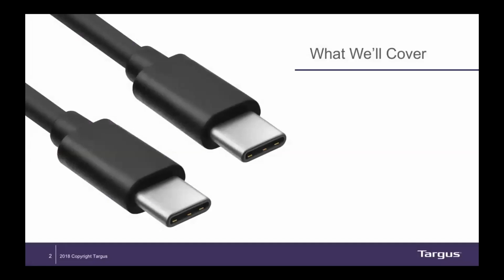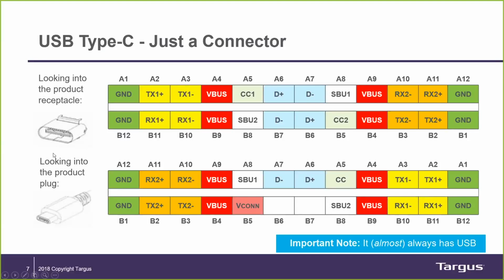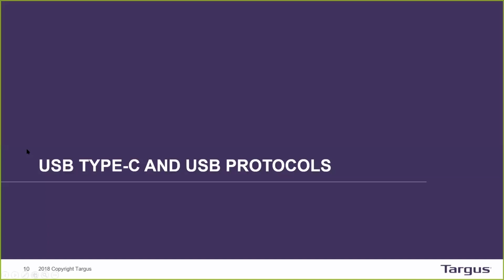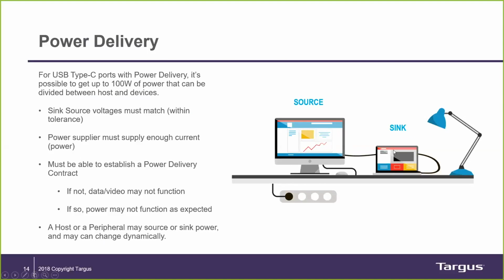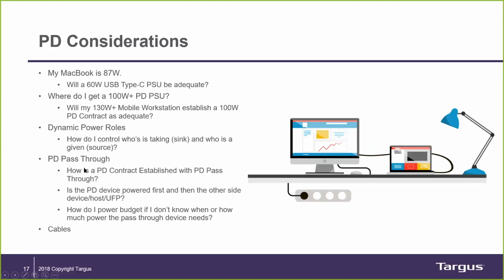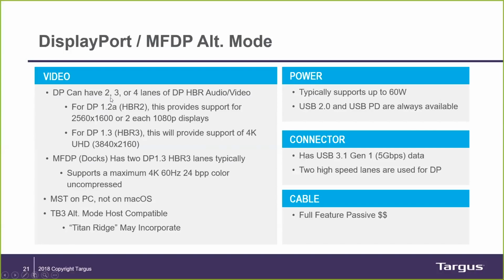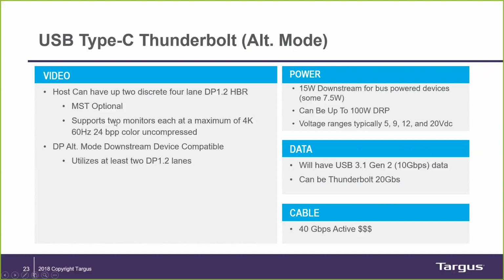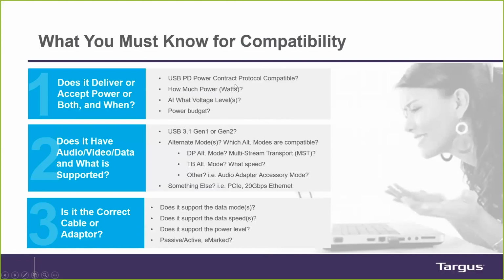Targus USB Type-C Master Class: Providing Type-C Clarity for IT Professionals